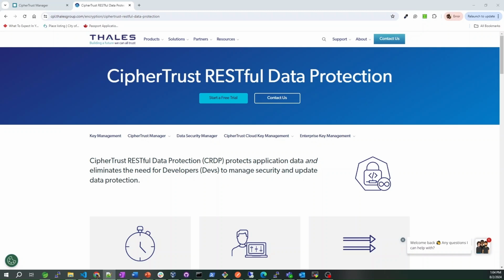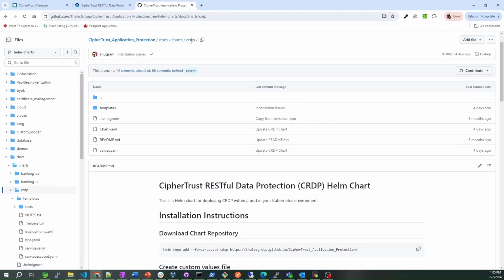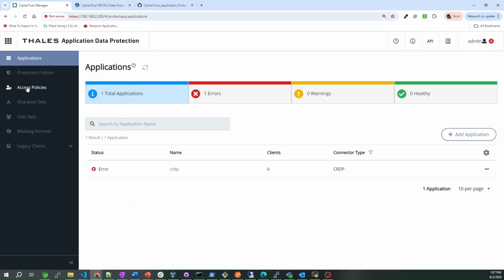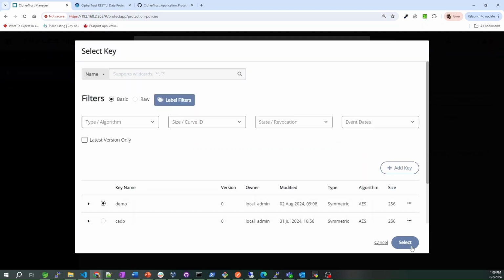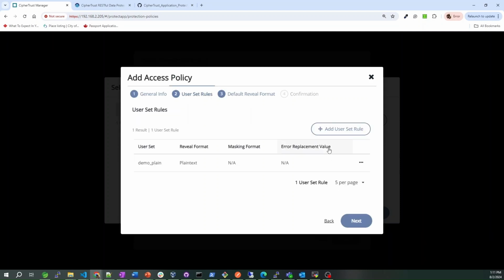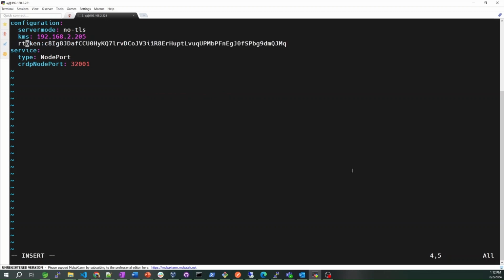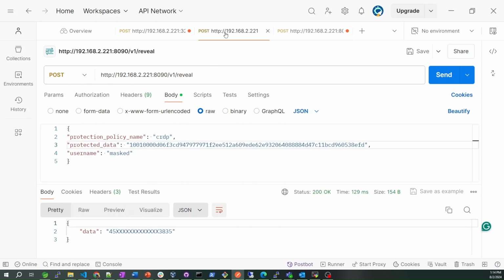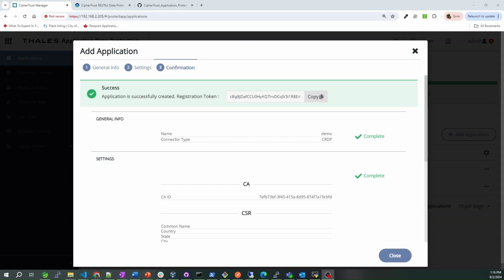Secure Data in Under a Minute: Quickly Install CipherTrust CRDP using Helm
Discover how CipherTrust RESTful Data Protection (CRDP) can revolutionize your data security in less than a minute! In this video, we'll guide you through the effortless installation of CRDP in your Kubernetes environment using Helm.

CRDP streamlines data protection by allowing developers to focus on their core business logic while leaving the security complexities of key management, policies, and data access controls to CRDP. No need to hard code protection. This not only simplifies the development process but also reduces the cost and hassle of updating encryption methods.

Key Takeaways:

· Understand CRDP and its role in simplifying complex data protection requirements.

· Start for free with CipherTrust Manager Community Edition and explore CRDP with a 90-day trial license.

· Learn how to quickly deploy CRDP in your Kubernetes setup with our easy-to-follow Helm Chart.